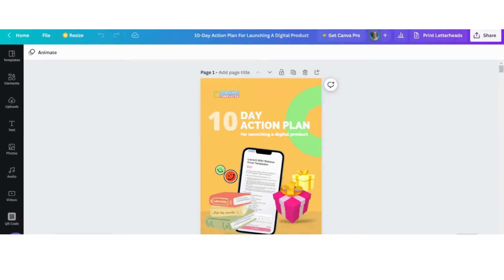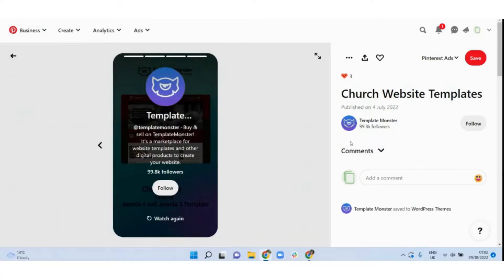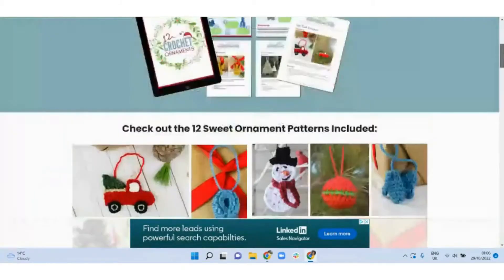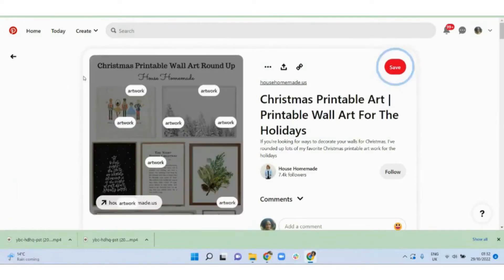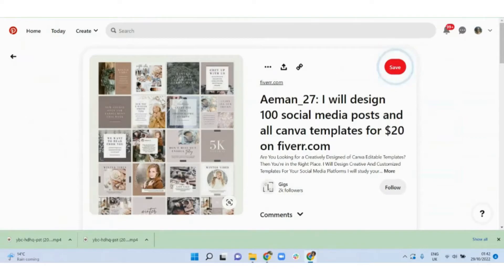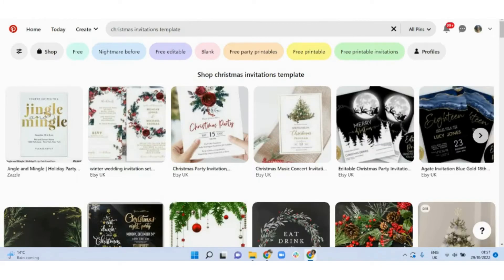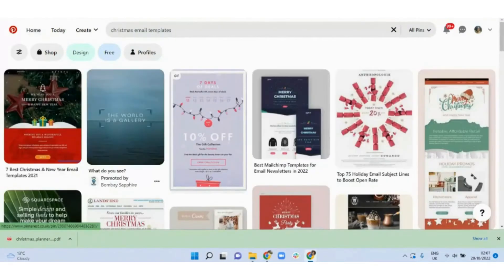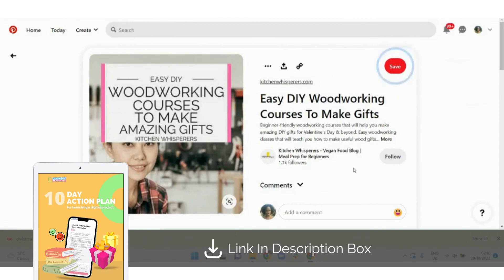The Top 10 Christmas Digital Products To Sell On Pinterest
Wondering what digital products make money on Pinterest during the Christmas holidays? I researched and will share the top 10 Christmas digital product ideas you can sell today on Pinterest.

I also include marketing tips that you can use specifically for Pinterest today, so you know the up to date way to use Pinterest to market and sell your digital products.

To get more free content on how to market your online business, sell your products and services and get clients online follow me on: